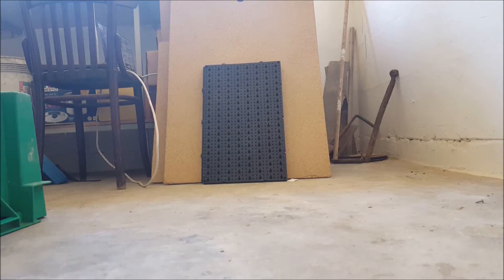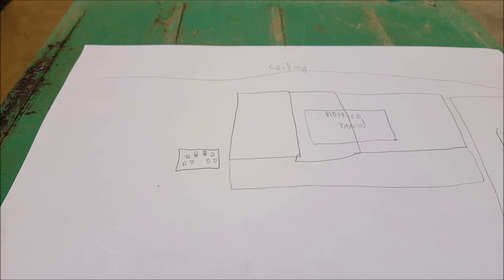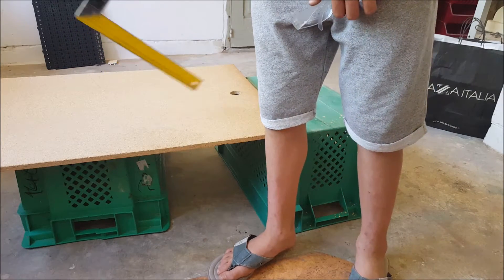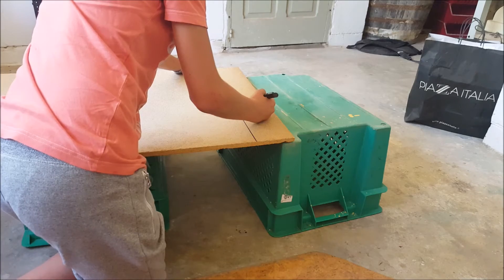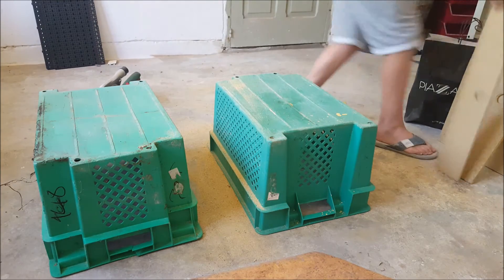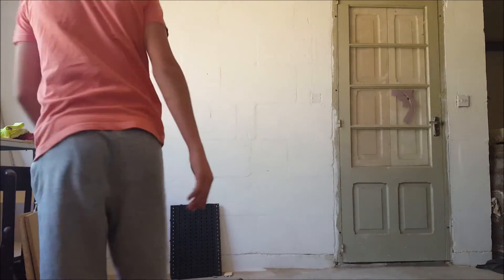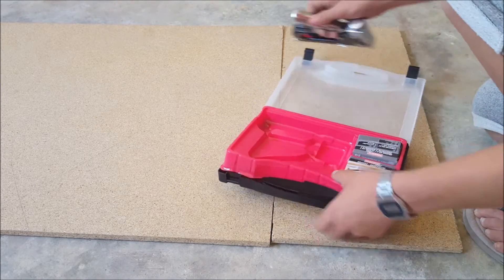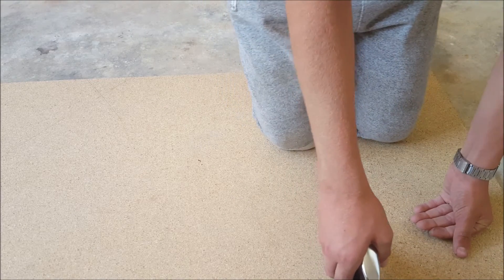How to make a noticeboard re-designing my lab/workshop part 1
Hi there its the amateur scientist here and today in this vodeo im going to show you the re design that im going to do on my lab /workshop hope you enjoy and Thanks all for watching